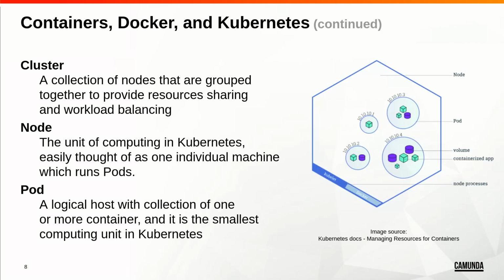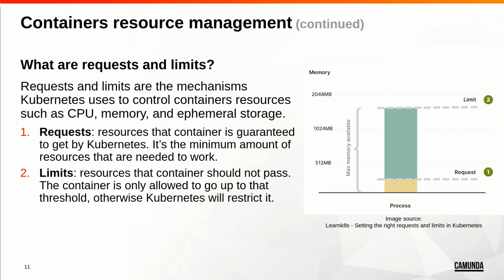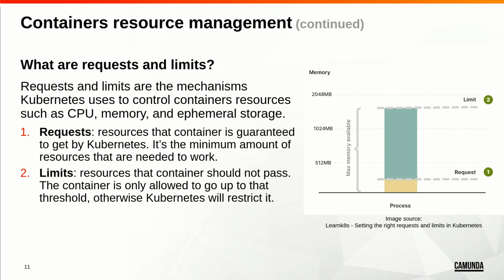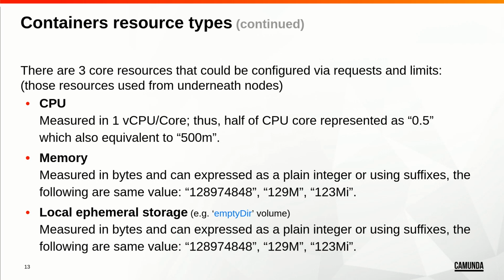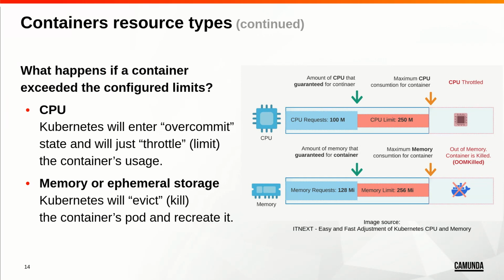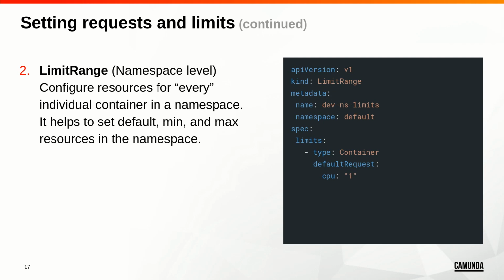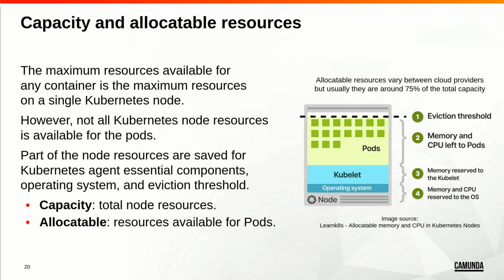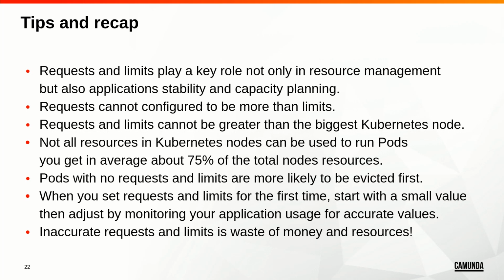Kubernetes Requests and Limits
This talk is part of the DevOps knowledge share and developer enablement at Camunda.

This talk covers the following:
- How containers resource are managed in Kubernetes
- Types of managed resources
- 3 different ways to set requests and limits
- The difference between capacity and allocatable resources
- Tips for requests and limits